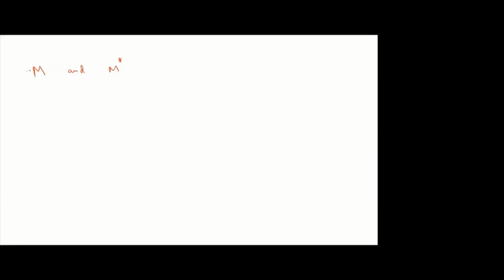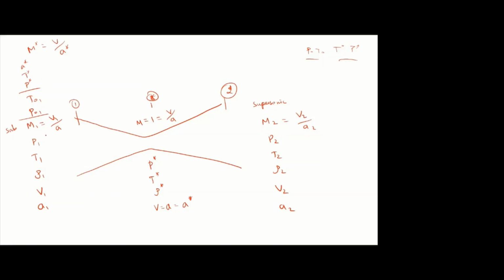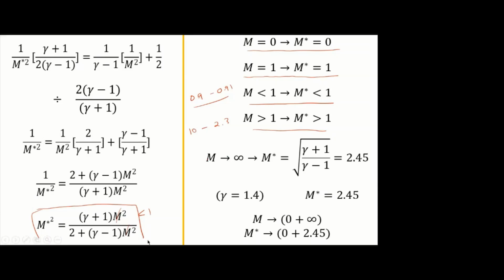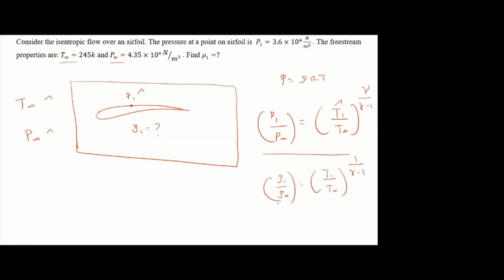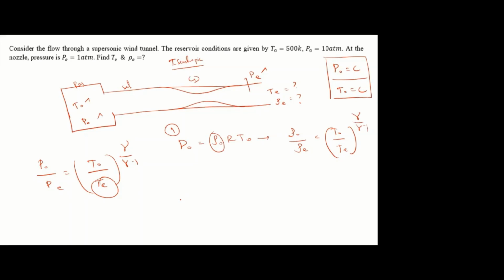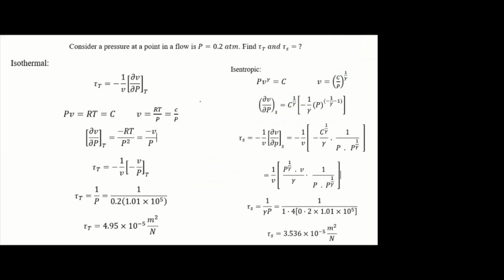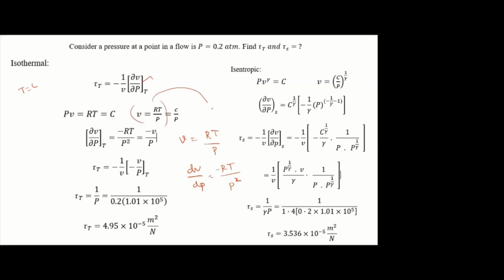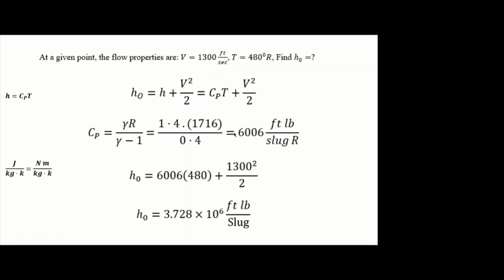Numerical Problems on Isentropic relations - 1